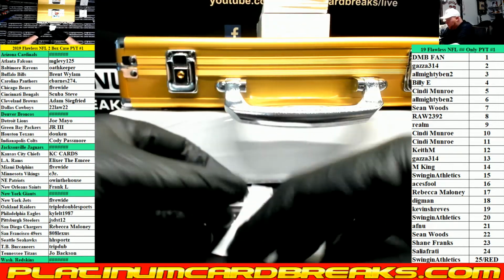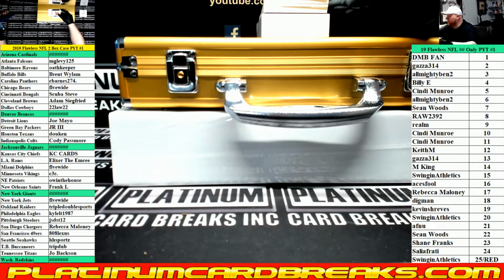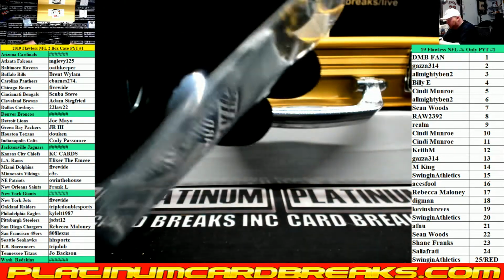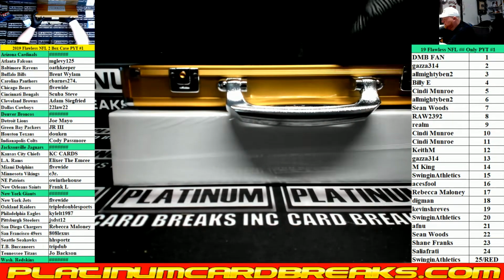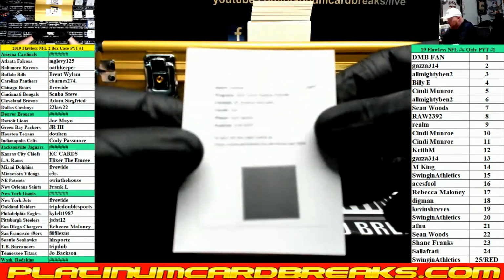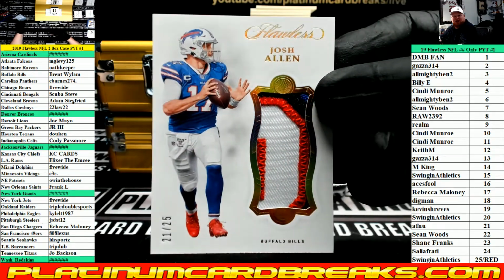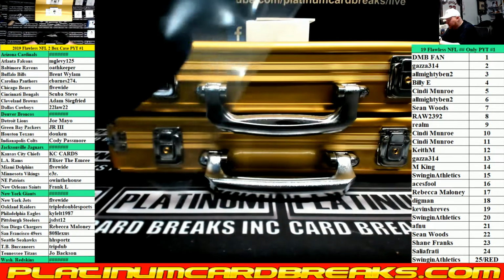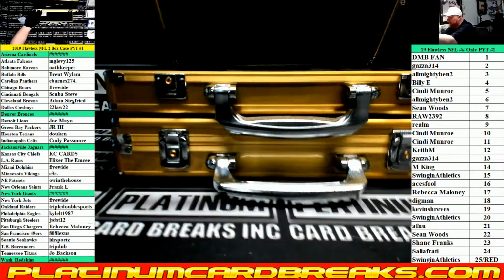2019 Panini Flawless Football 2 Box Case PYT #1